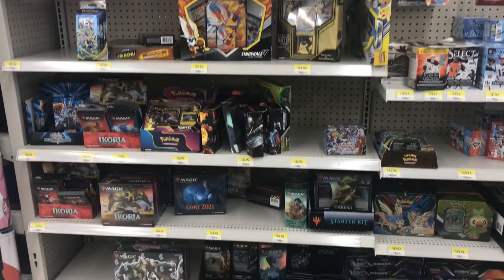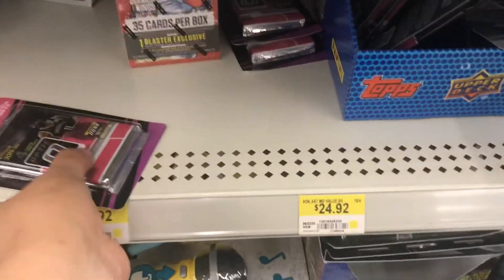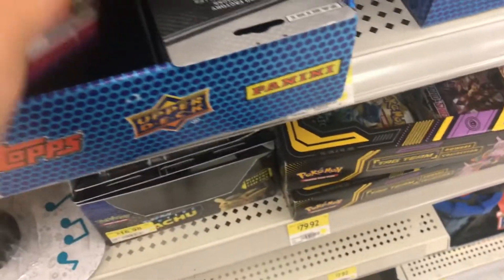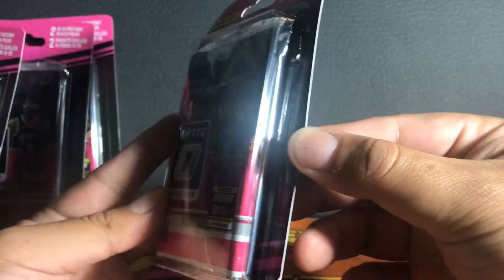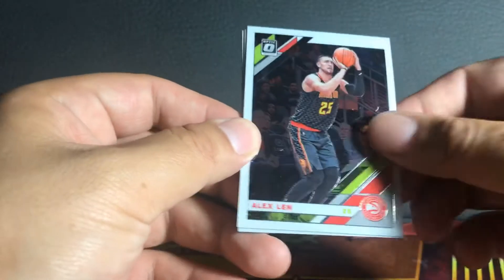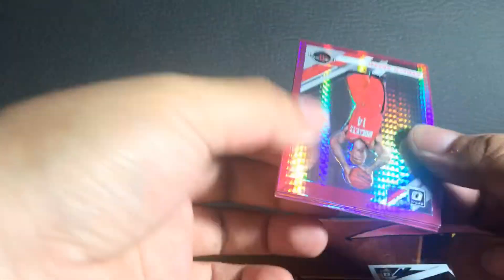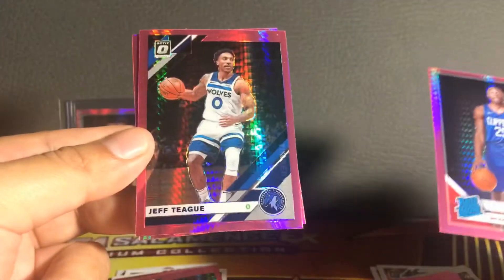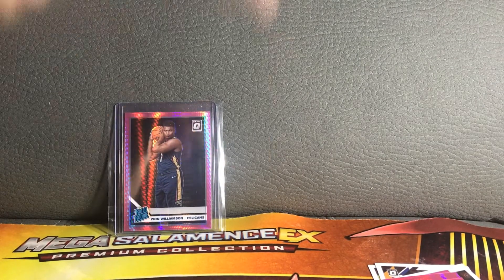2019-20 Optic Donruss Walmart Packs - Walmart Repack Blister Packs - Optic Pink Pulsar Packs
Walmart finally restocked their trading cards and I found some cool new basketball cards the Zion Williamson Hunt continues